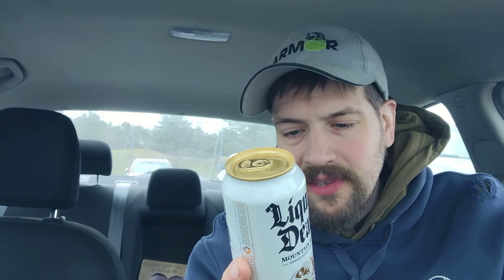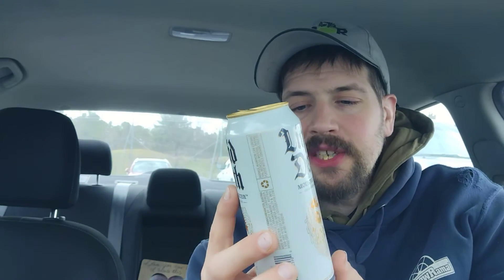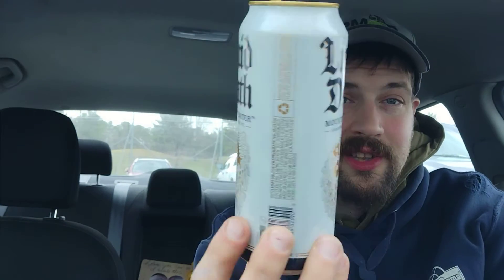Mountain Water by Liquid Death Food / Drink Review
2022 Food / Drink Review